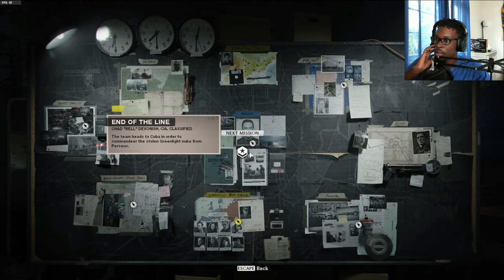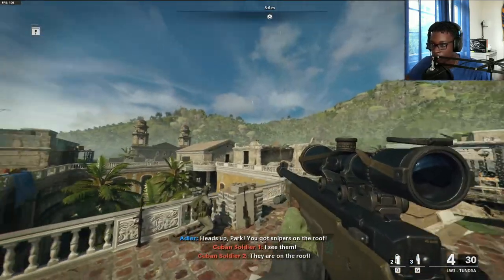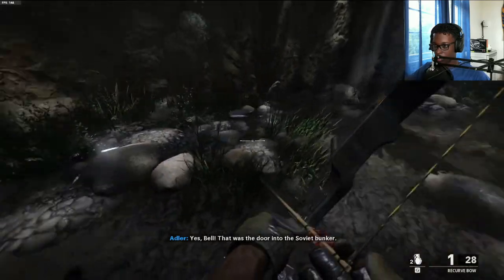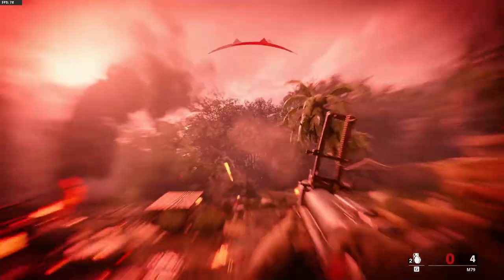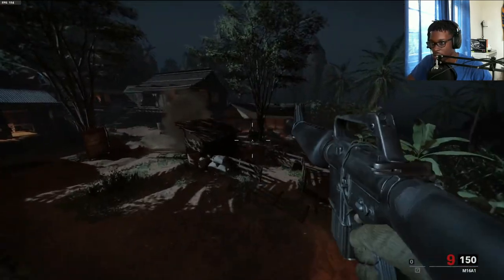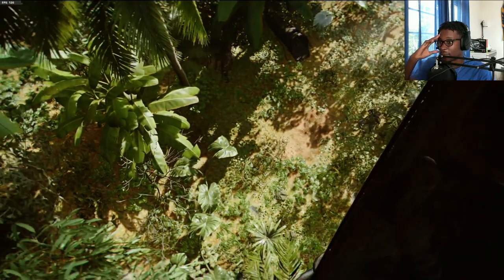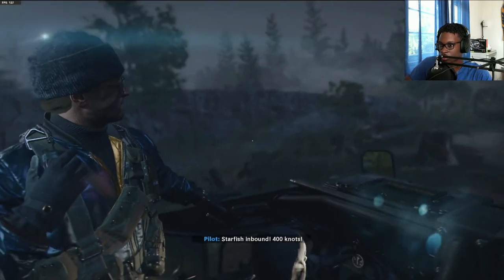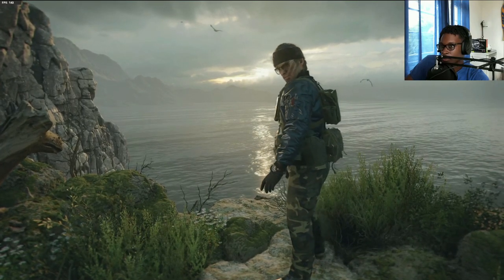Call of Duty Black Ops Cold War🔥|| Part Five || ENDING || Campaign Walkthrough Gamplay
Hey guys this my final part to Call of Dty Black Ops Cold War Campaign Walkthrough.  This was a crazy and trippy ending to this campaign and I really enjoyed it.  My goal is to be one of the first Caribbean Youtubers and Streamers to make it. I cannot do that without your help. Thank you for rocking with me.